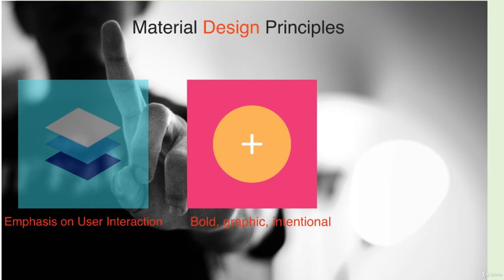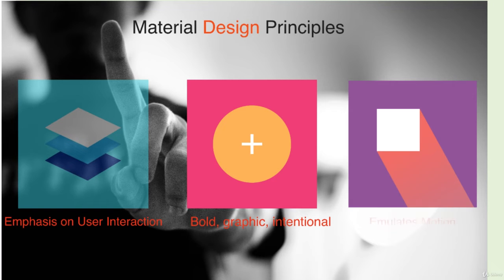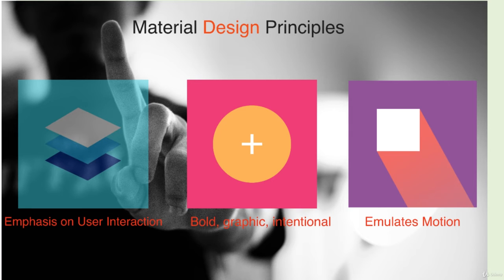Android Material Design || #180